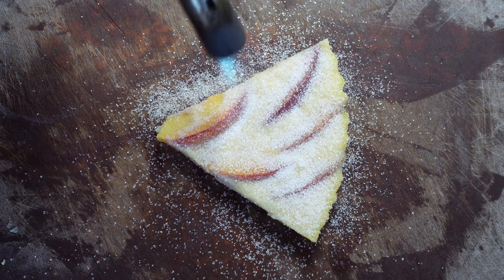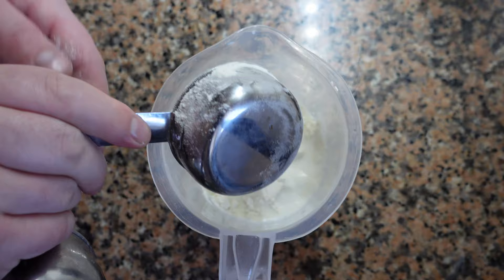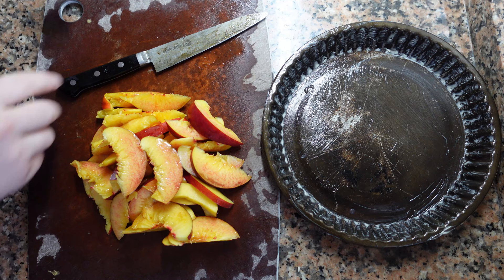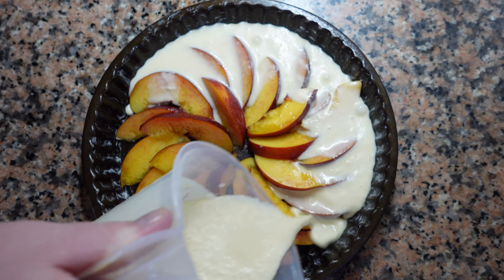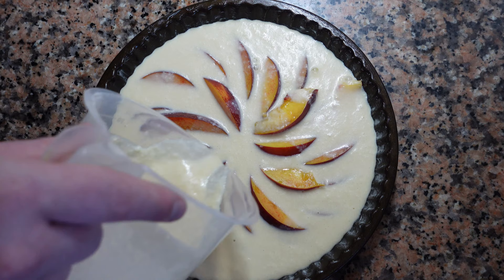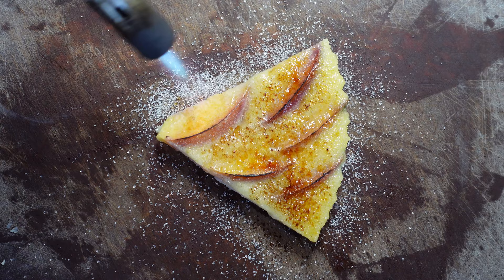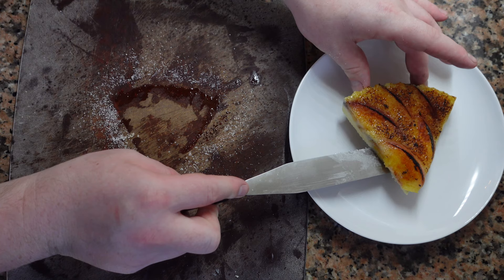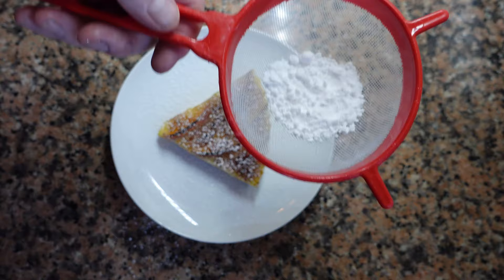FLAUGNARDE! Delicious fruit flan from the south of France!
Breakfast, lunch or dinner. Serve hot or cold. Enjoy Clafoutis anytime! One of the easiest and most versatile desserts ever!

New videos uploaded every other day❗️